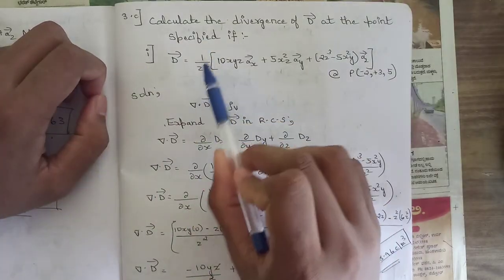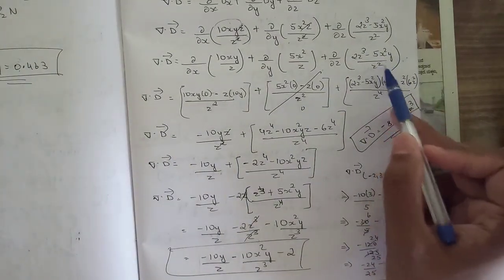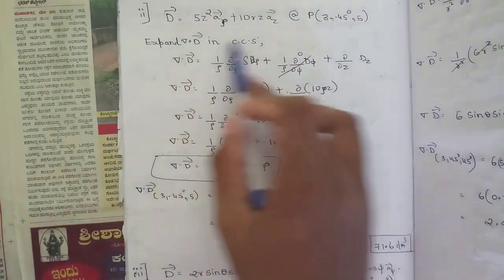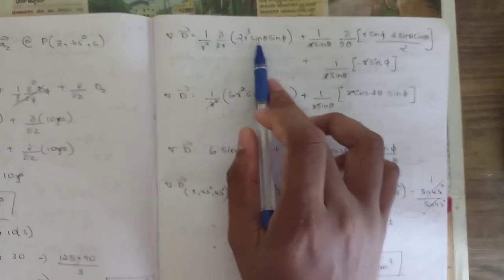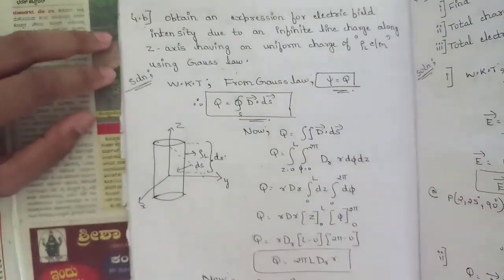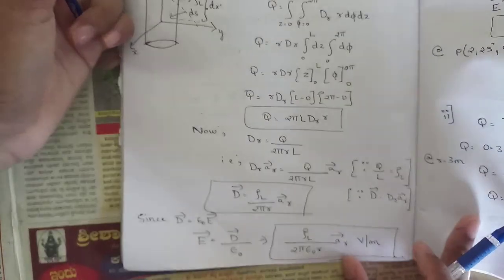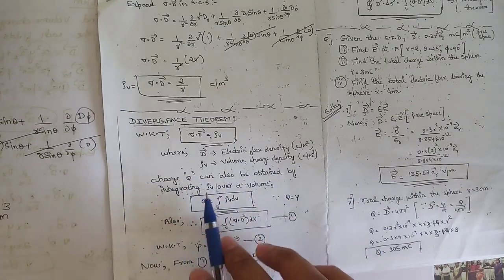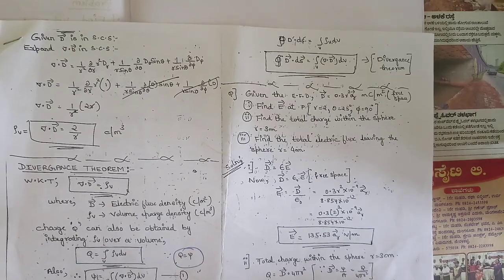#3 Electromagnetic Theory Model Paper 1 3c,4a,4b Solved 4th Sem ECE 2022 Scheme VTU BEC401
Time stamps:
00:00- Question no 3c(mqp1)
08:37- Question no 4b(mqp1)
11:57- Question no 4a(mqp1)

vtu academy
4th sem ECE model question paper
ECE 4th sem model question paper
4th sem Electromagnetic Theory model question paper
Model question paper solution
4th sem Electromagnetic Theory important questions
4th sem 2022 scheme Electromagnetic Theory model question paper